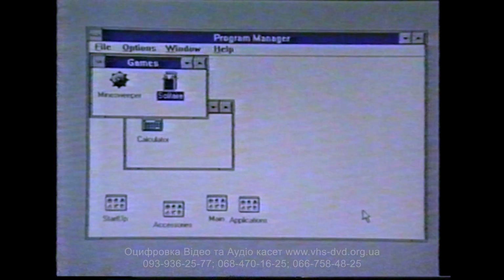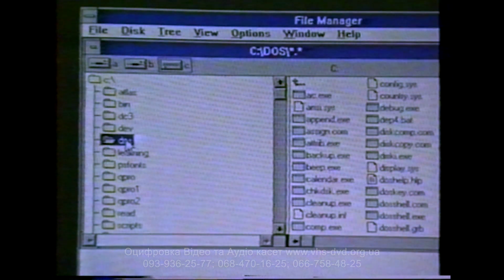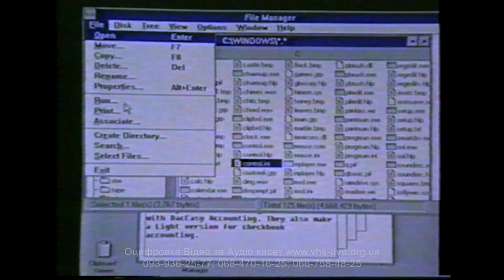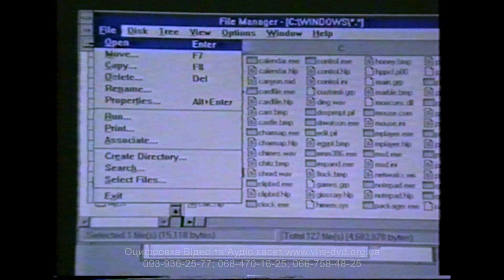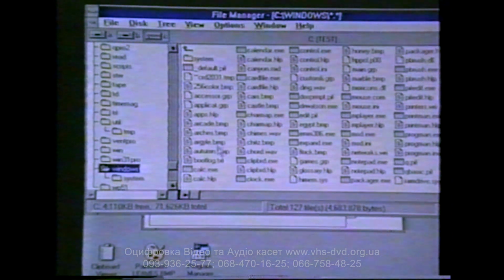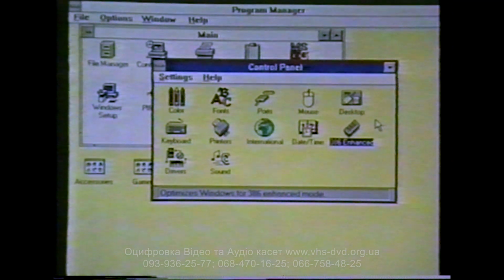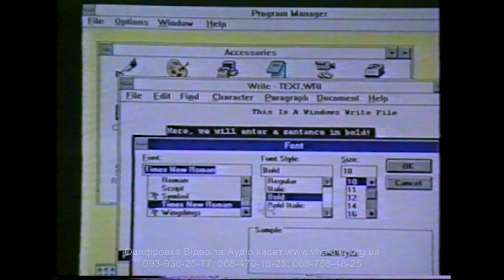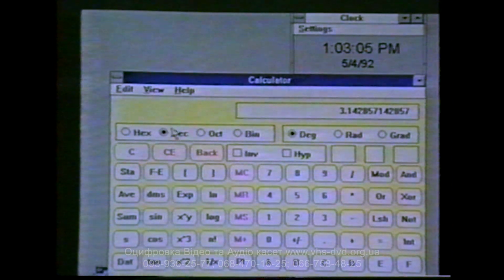Windows 3.1 Tutorial (ViaGrafix) 1992 VHS-Rip Rarity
How to use Windows 3.1 - record from VHS 1992 year